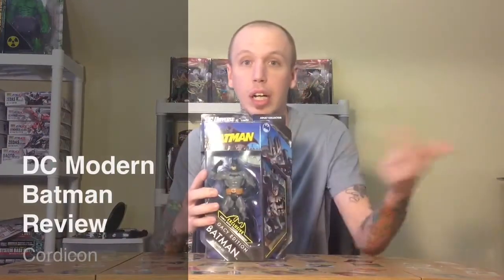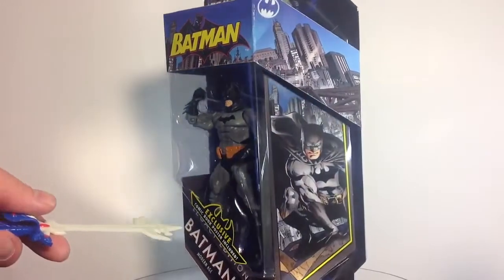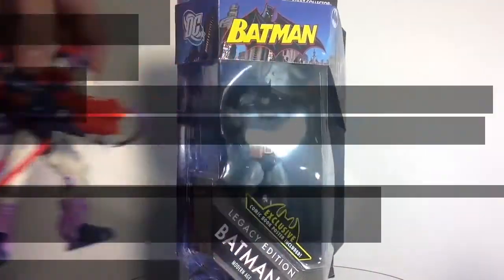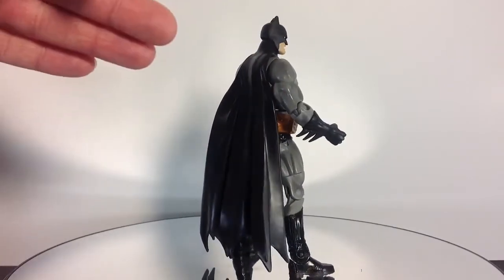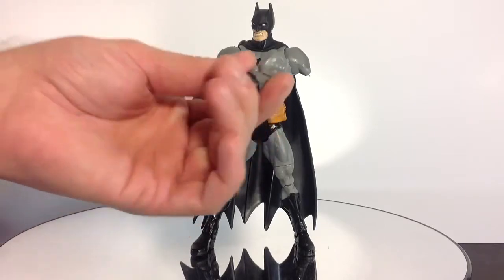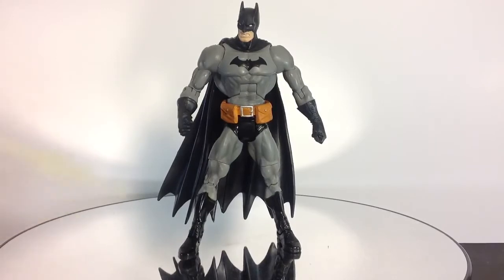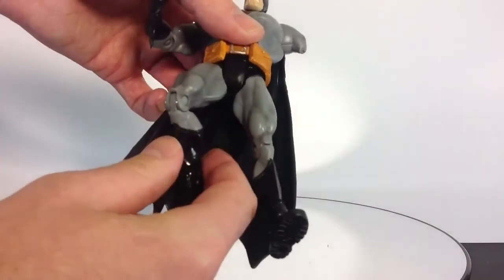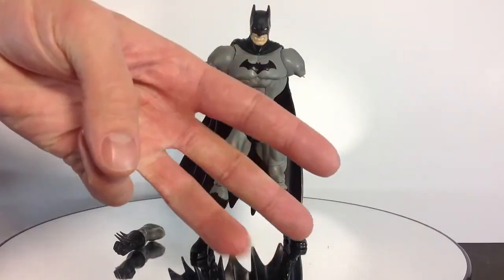Batman Legacy DC Modern Age Mattel Review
Holy Quality Control! What's Going On With Batman?